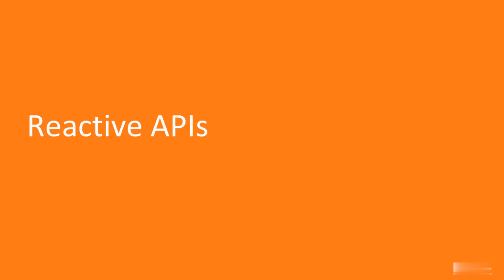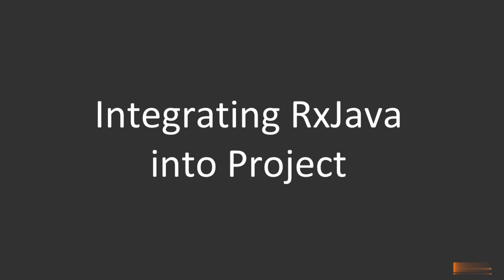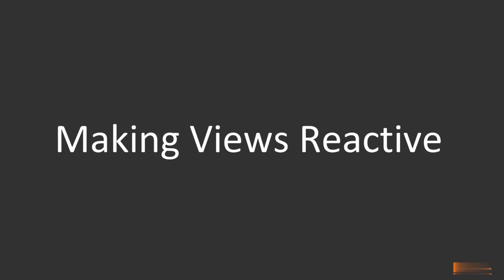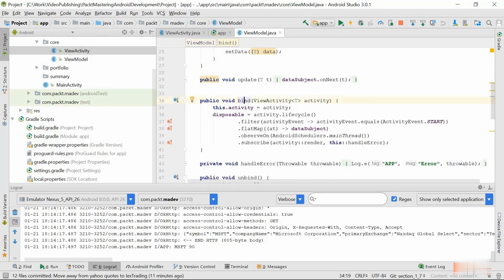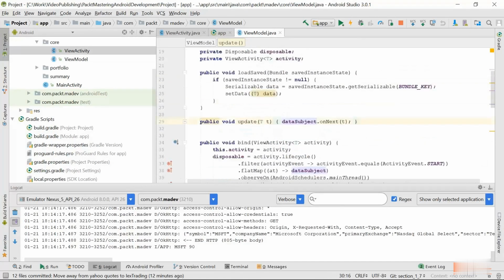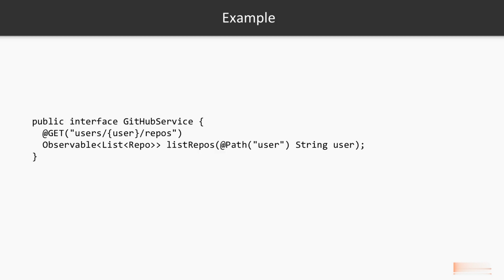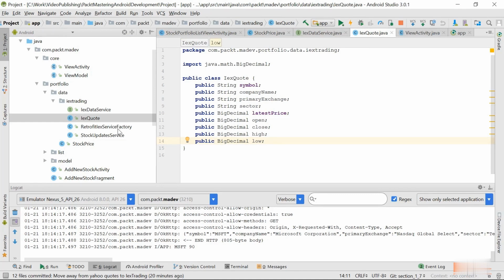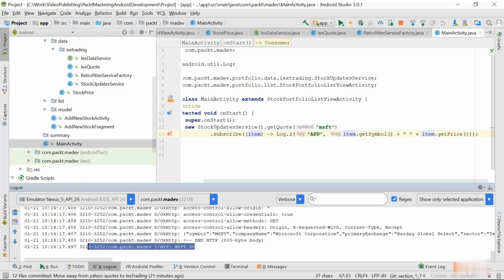Build Professional Android Apps: A Comprehensive Guide - Reactive APIs - 7